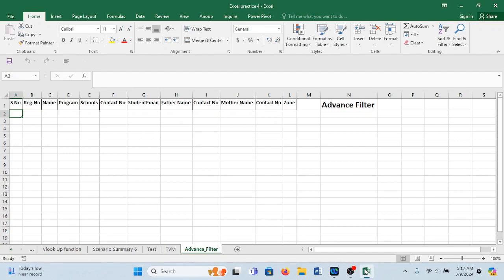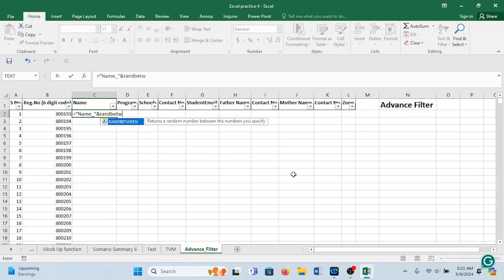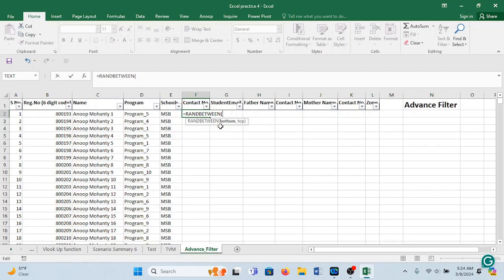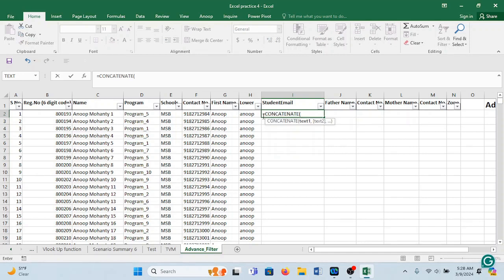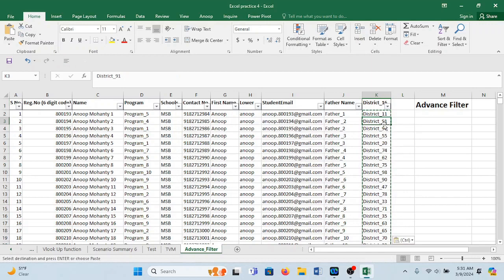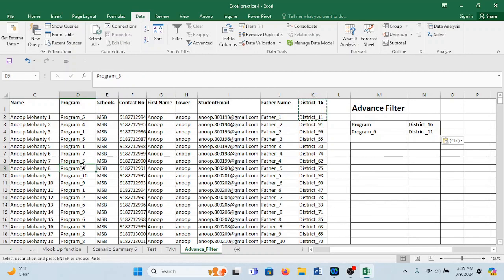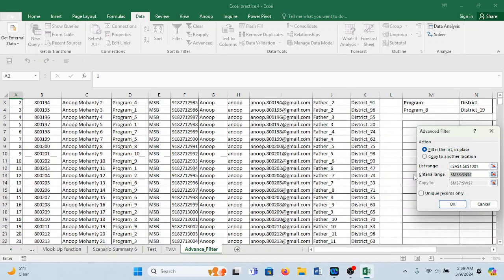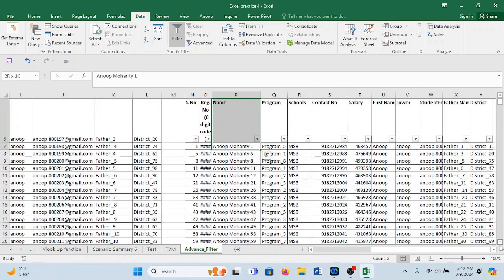Data generation and Advance filter